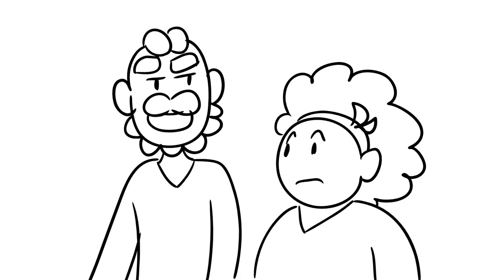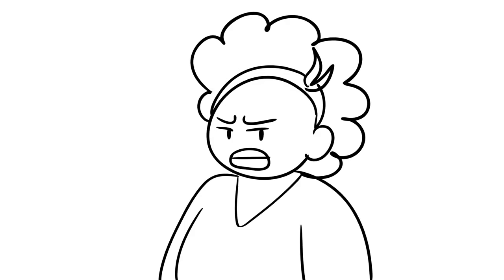Jurassic Park Dinner Scene | Adventure Time Animatic